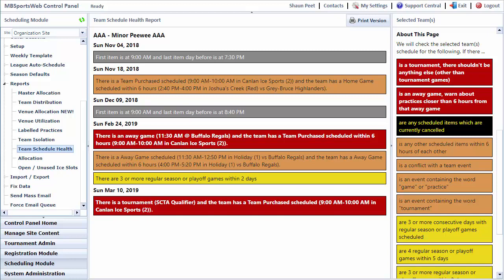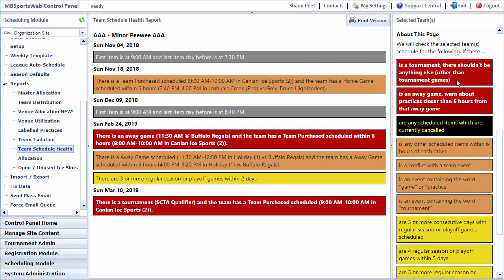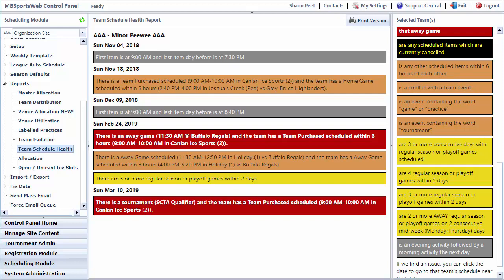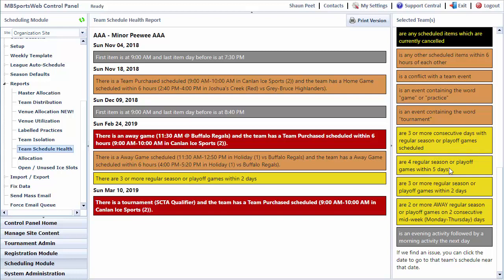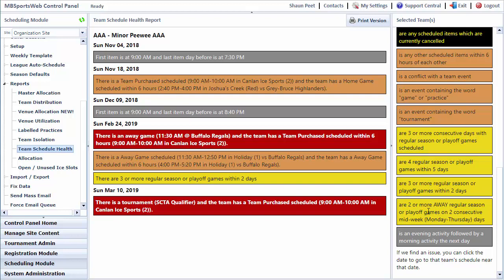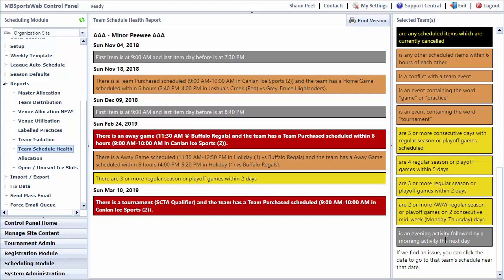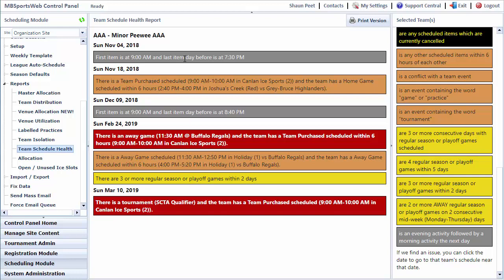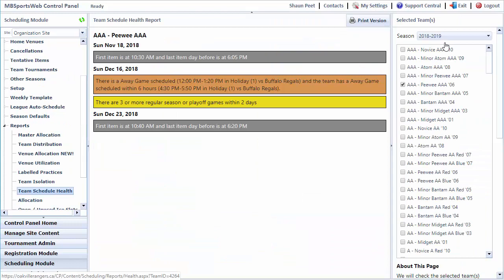Team Schedule Health Report